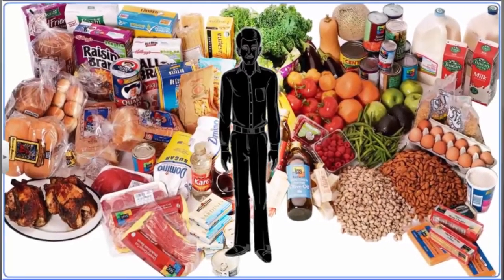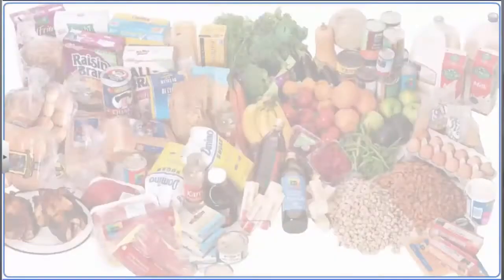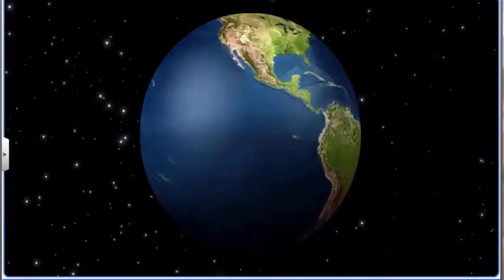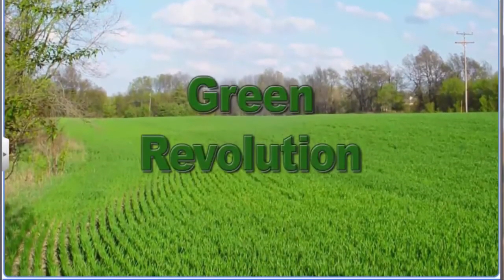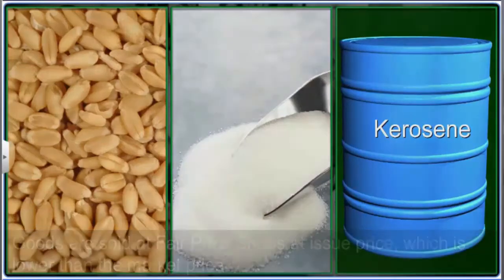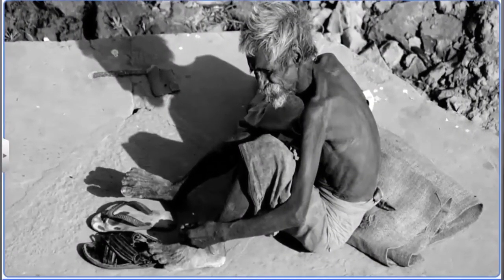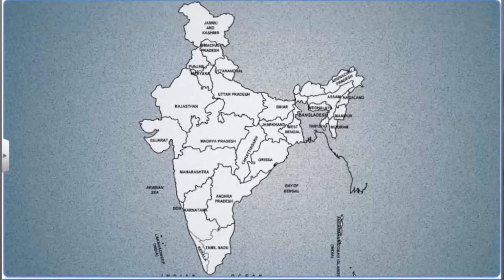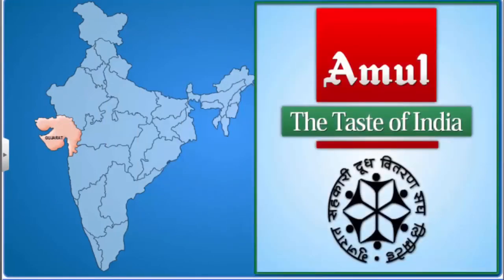CBSE GRADE 09 SOCIAL SCIENCES ECONOMICS CHAPTER 04 FOOD SECURITY IN INDIA